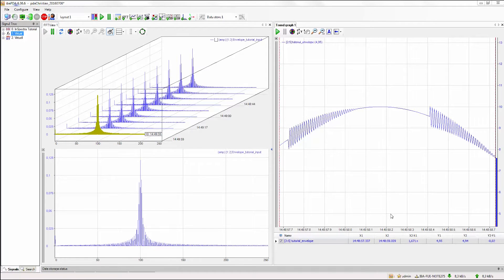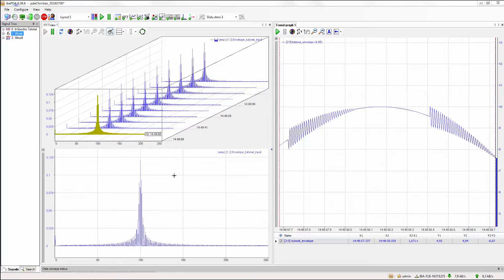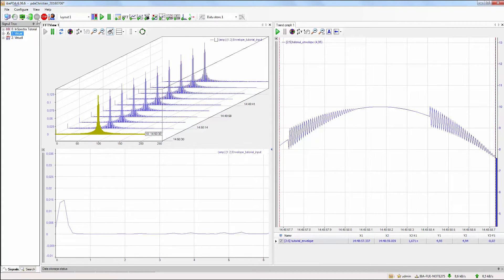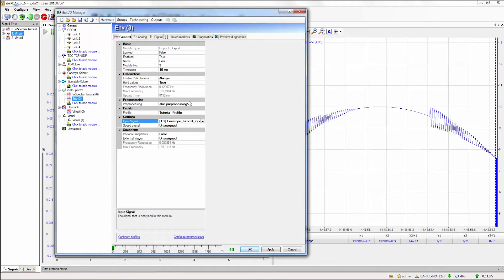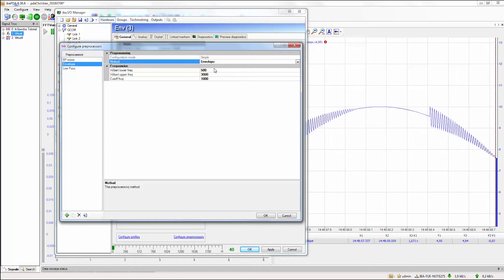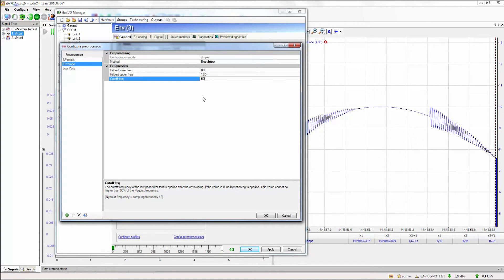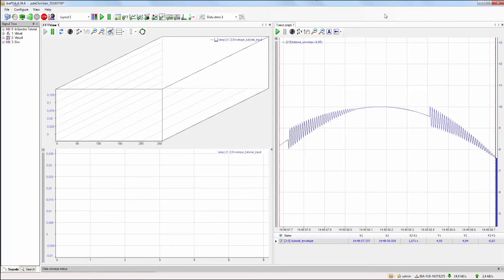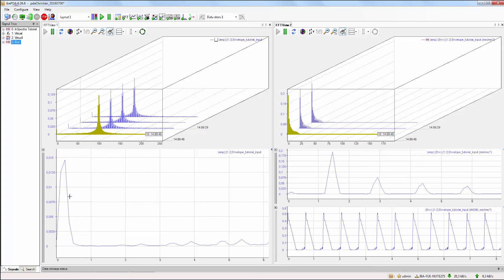Vibration Analysis with ibaInSpectra - PreProcessing 2/2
In this tutorial you´ll learn how to use PreProcessing for a vibration analysis with ibaInSpectra.